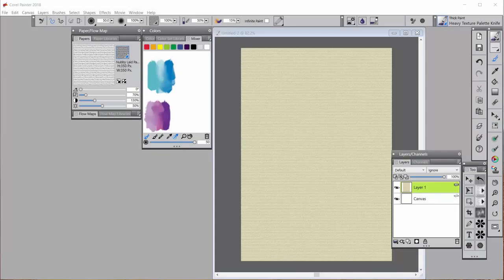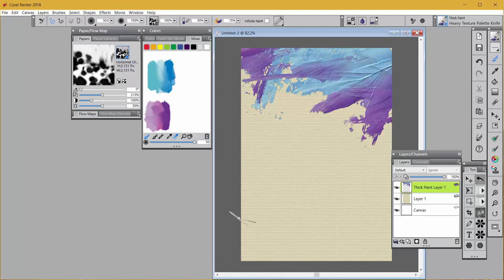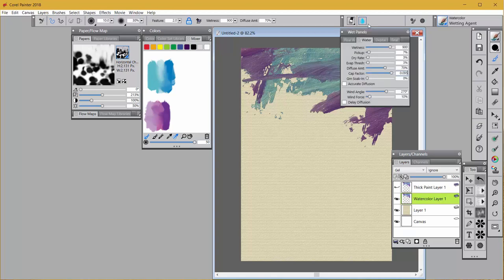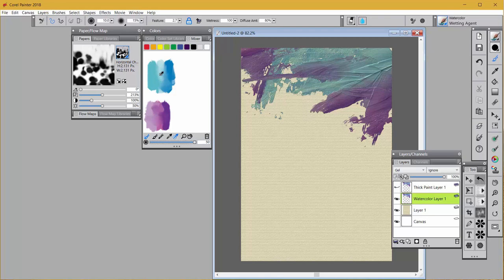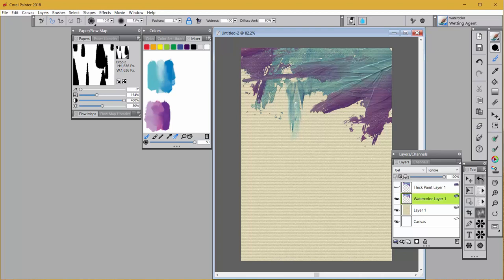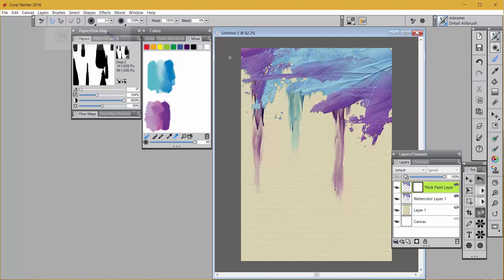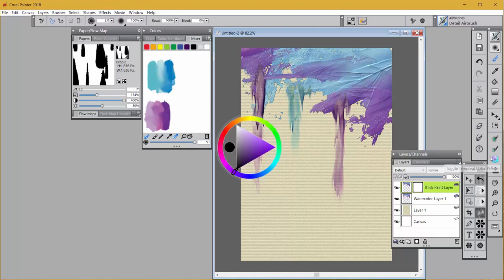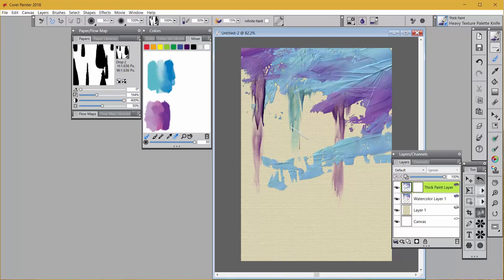How to make Thick Paint runny Featuring Skip Allen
Painter Master Elite Skip Allen, the master of watercolor, shows you how to get Thick Paint to run on canvas.